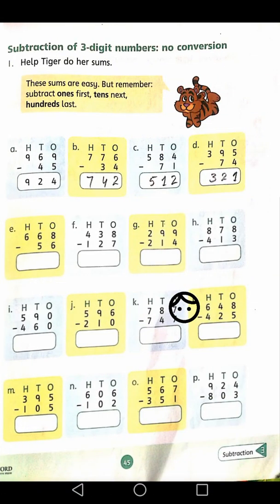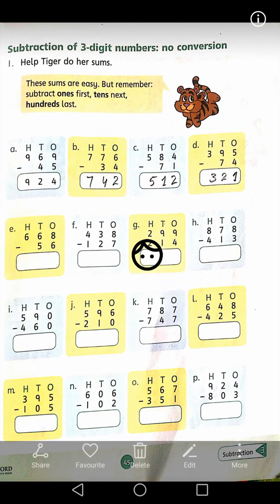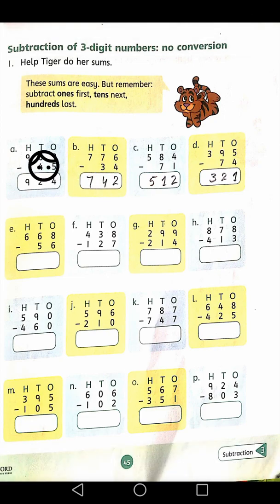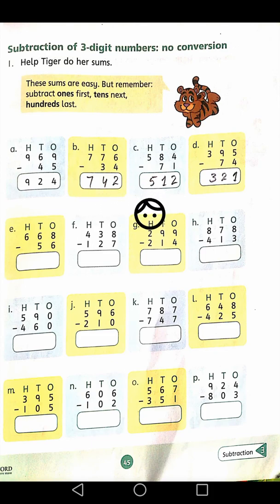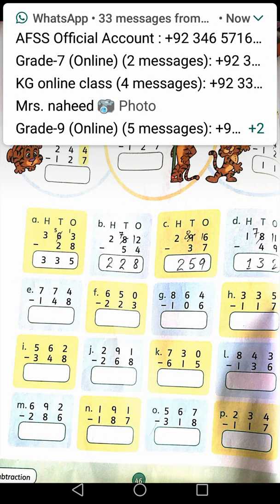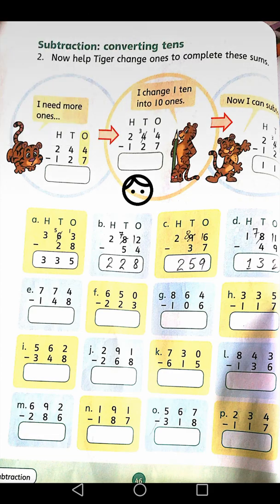math grade 2 May 3